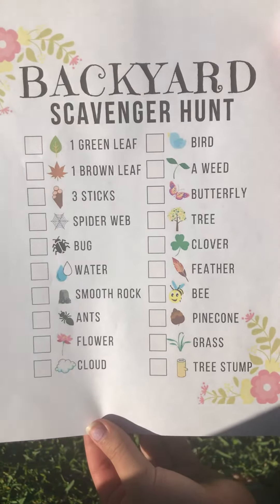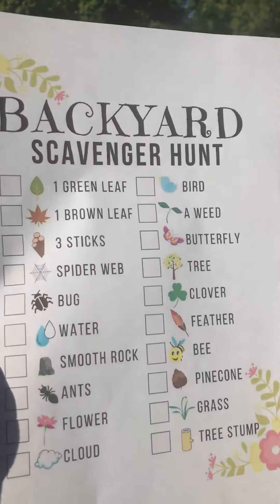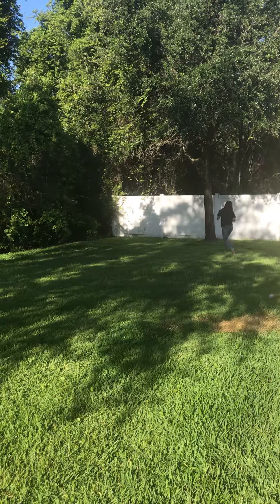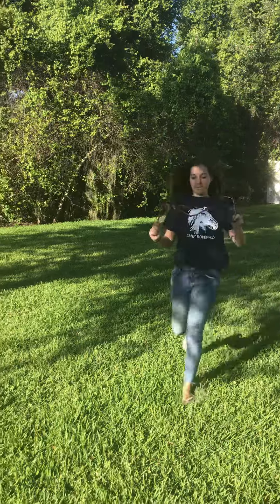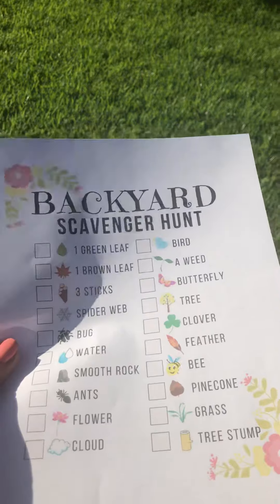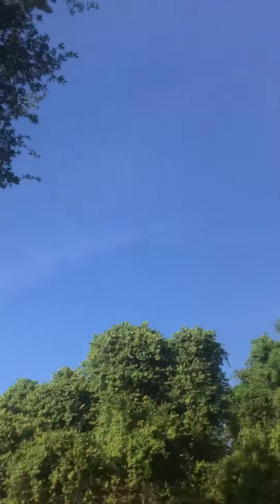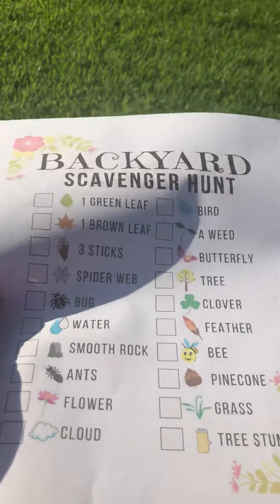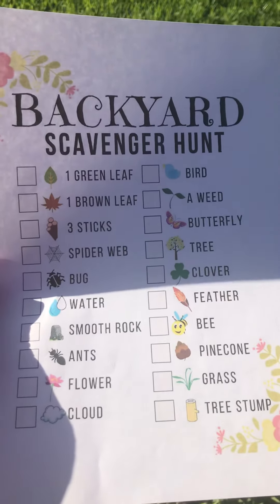Backyard scavenger hunt